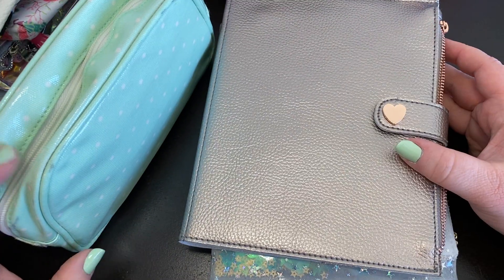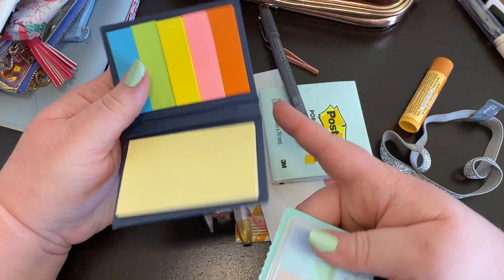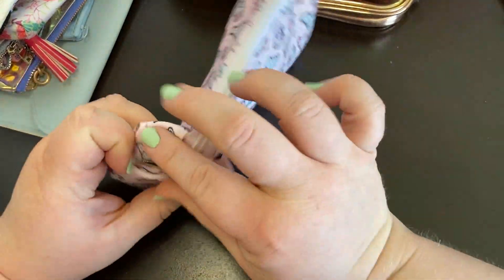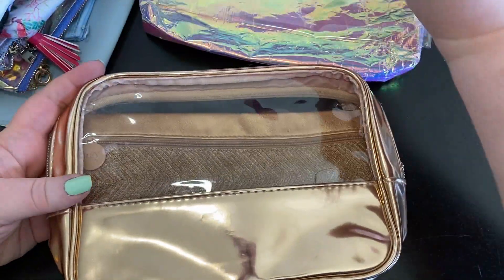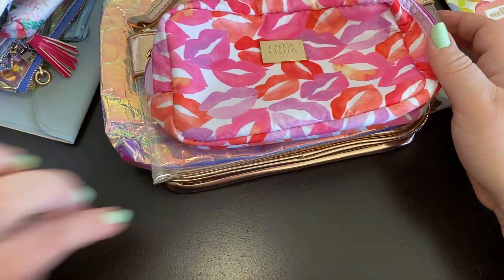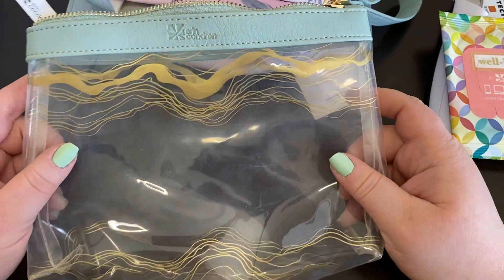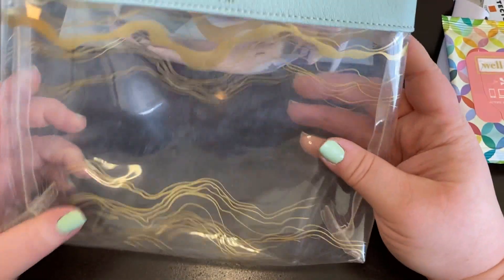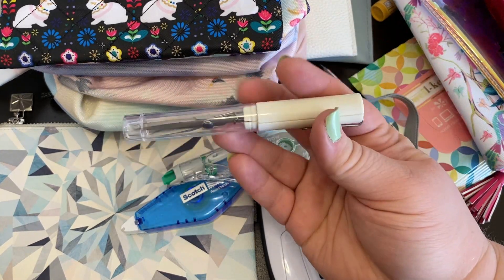Pencil Pouches and Packing Supplies for a Trip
Please Note:  This video was filmed, edited, and uploaded weeks before the graduation celebration issues with Erin Condren and her children's high school.  I do NOT stand by Erin Condren and her participation in using Black Lives Matters protest rules for holding a graduation celebration which she knew was wrong and came up with lies in case of trouble (see hula hoop comment in article) AND I am horrified at the recklessness in terms of COVID safety.  Therefore, the mention of her branding and products was already included in this video and I chose not to edit it out as many of us own these products.  Additionally, I plan on continuing to use my EC products - as that is hundreds, if not thousands, of dollars that would be wasted and I cannot afford to replace all of my planners for this year and next.

My channel usually shows plan with me videos, hauls, planner reviews, and more!

Earn cash back when you shop using rakuten, sign up
Up to $30 off your first Hungry Root subscription Amazon planner supplies recommendation list